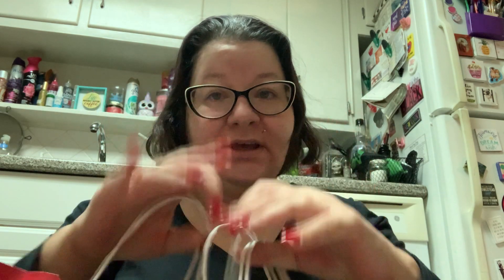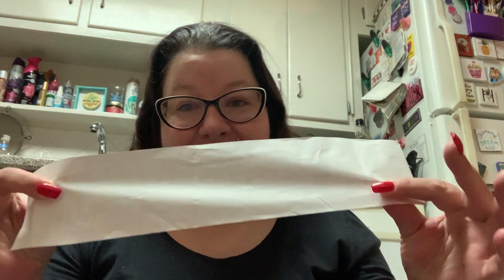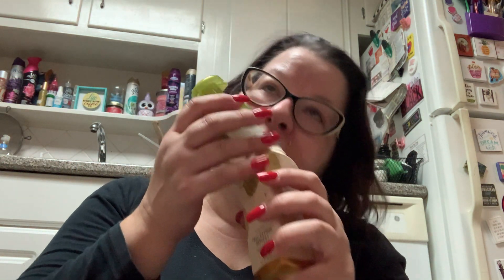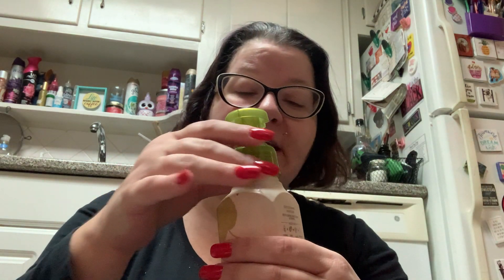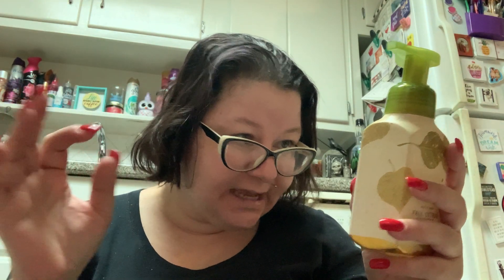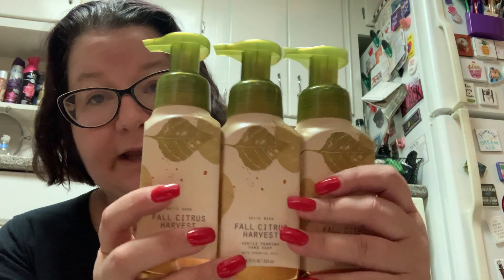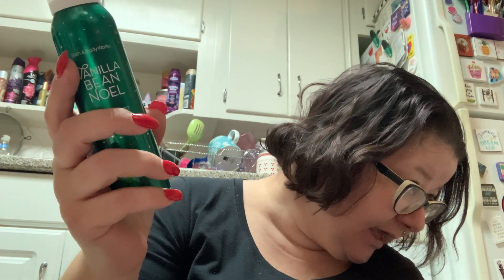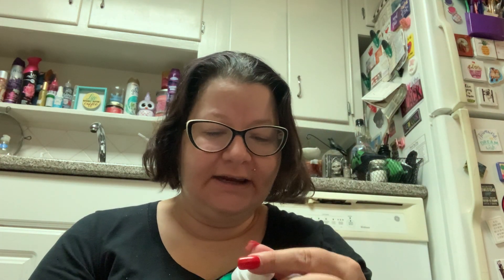Bath & Body Works Super Haul - 75% Off EVERYTHING